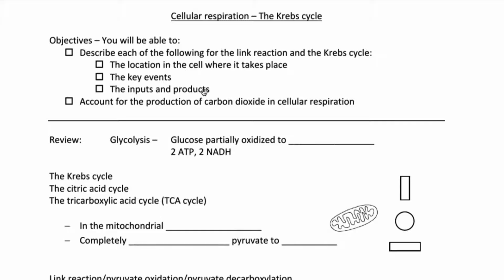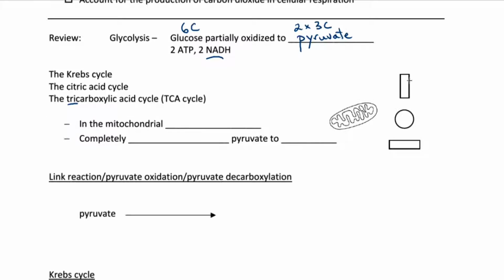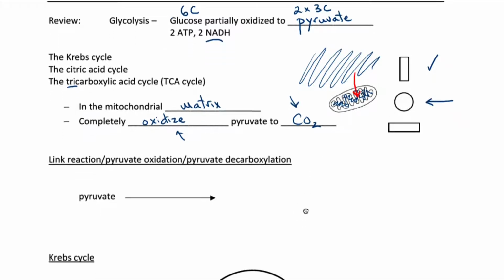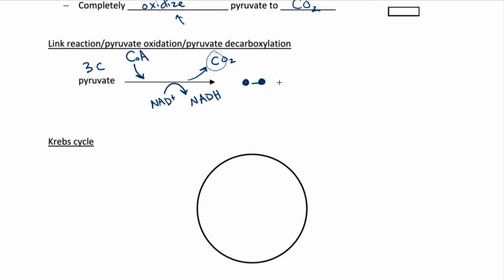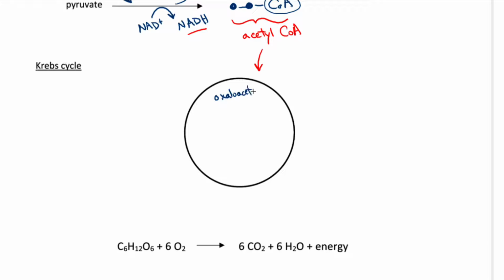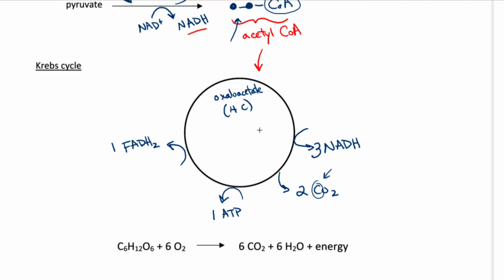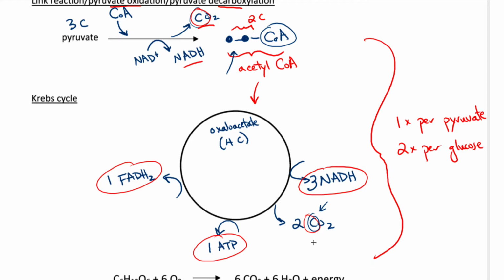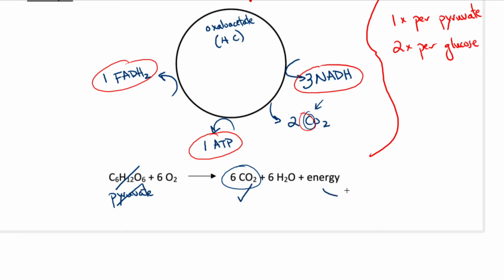IB Bio C1.2e - Cellular respiration - The Krebs cycle